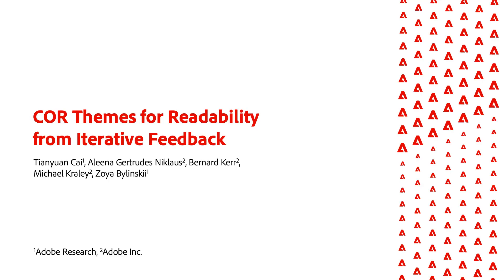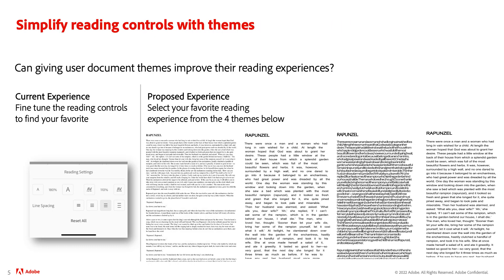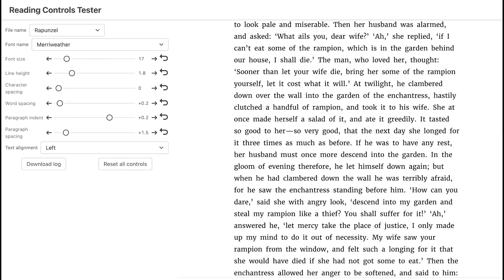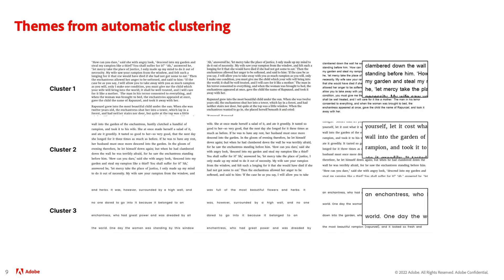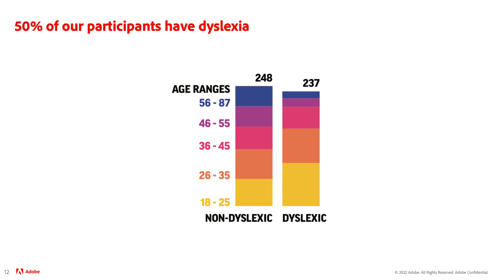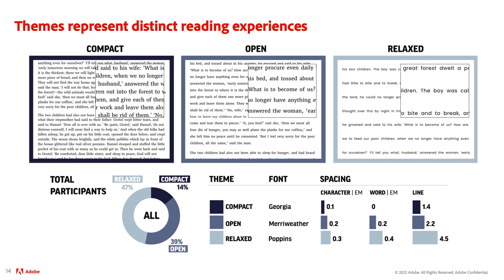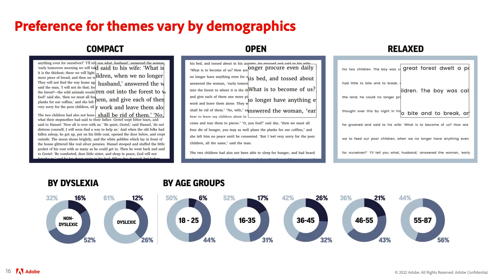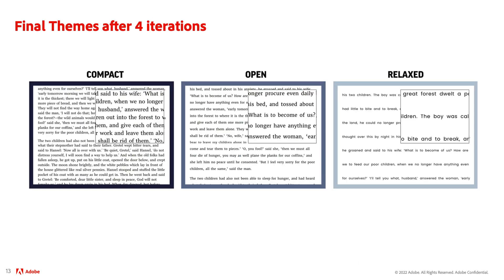COR Themes for Readability from Iterative Feedback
Tianyuan Cai, Aleena Gertrudes Niklaus, Bernard Kerr, Michael Kraley, Zoya Bylinskii

Session: Supporting Communication Needs A

Digital reading applications give readers the ability to customize fonts, sizes, and spacings, all of which have been shown to improve the reading experience for readers from different demographics. However, tweaking these text features can be challenging, especially given their interactions on the final look and feel of the text. Our solution is to offer readers preset combinations of font, character, word and line spacing, which we bundle together into reading themes. We identify a recommended set of reading themes through data-driven design iterations with the crowd and experts. We show that after four design iterations, we converge on a set of three COR themes (Compact, Open, and Relaxed) that meet diverse readers' preferences, when evaluating the reading speeds, comprehension scores, and preferences of hundreds of readers with and without dyslexia, using crowdsourced experiments.